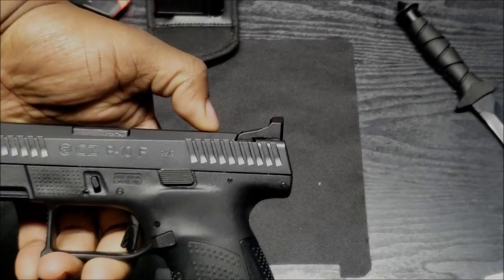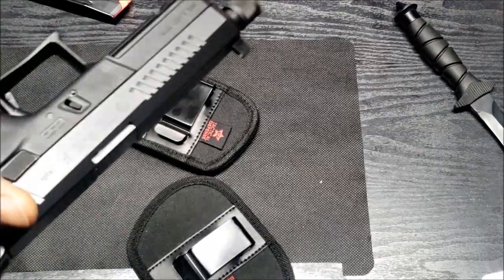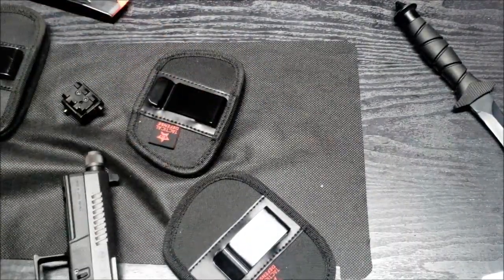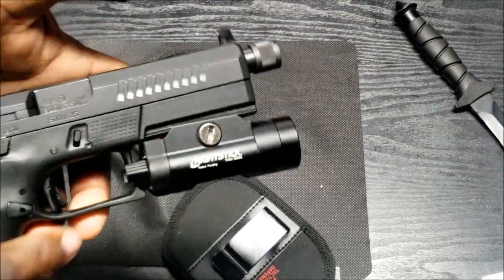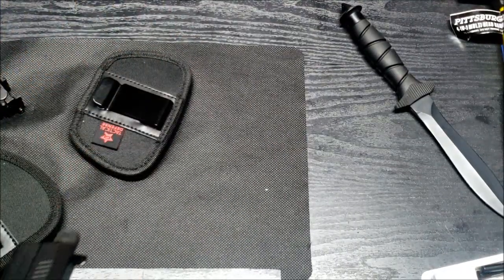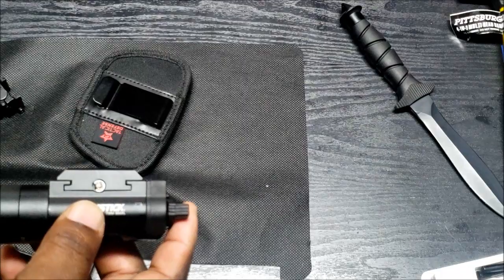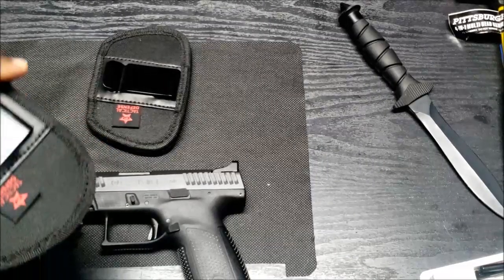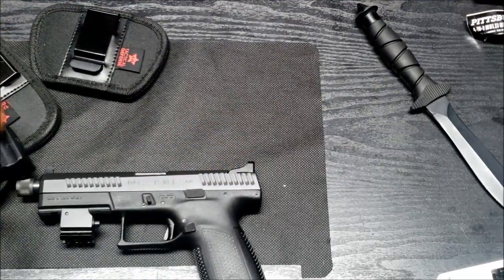CZ P-10 F SR HOLSTER/LIGHT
MY CZ P10 F SETUP.